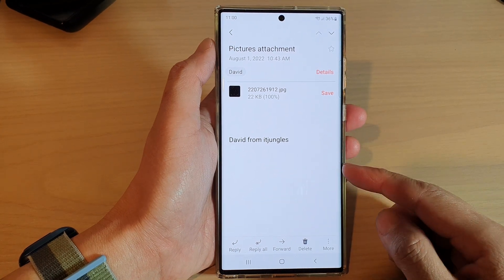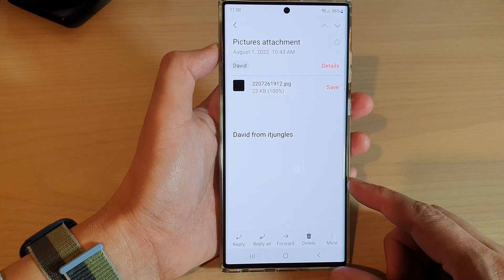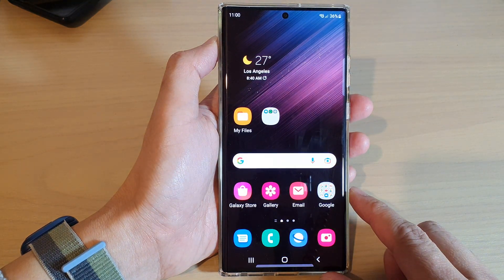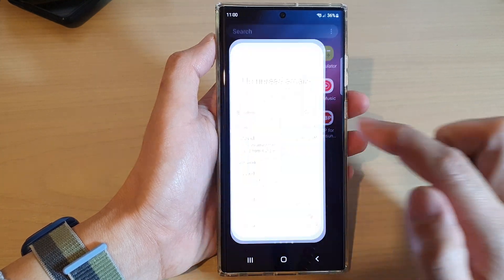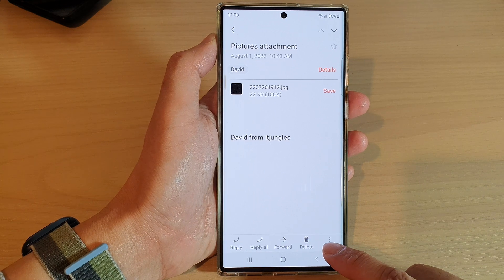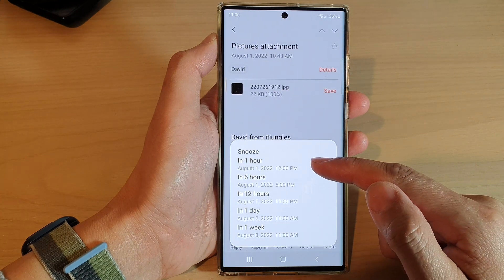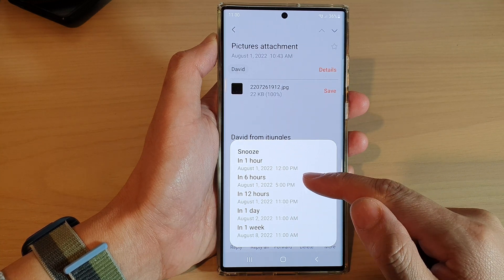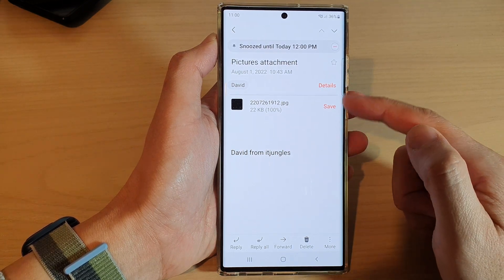Galaxy S22/S22+/Ultra: How to SNOOZE an Email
Learn how you can snooze an email on the Samsung Galaxy S22/S22+/Ultra.